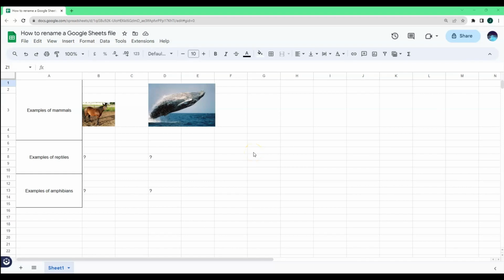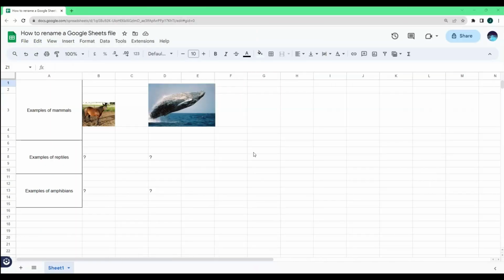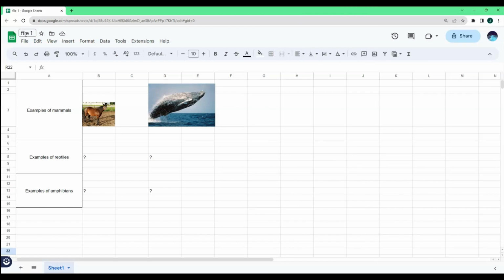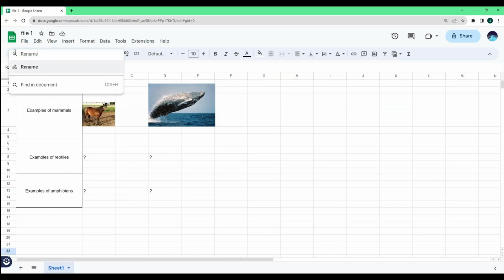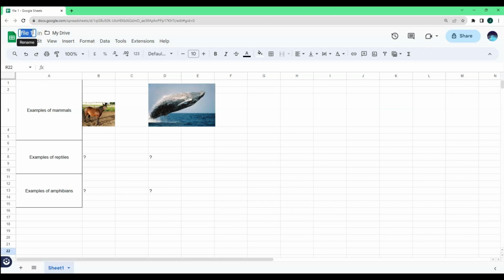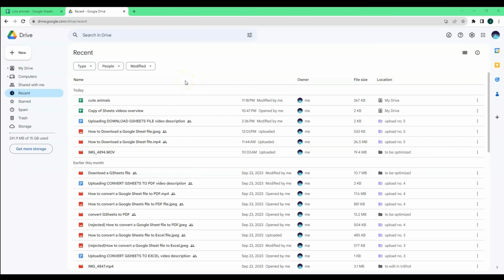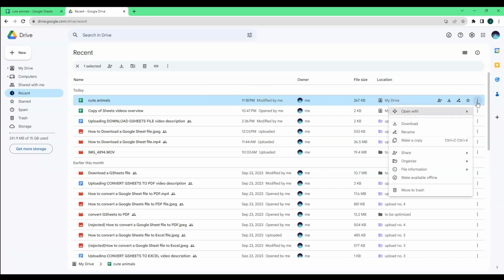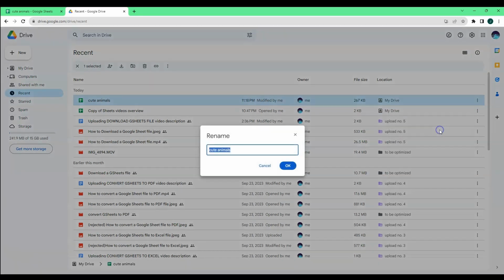How to Rename a Google Sheets file (Effortless)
This video will show you how to rename a Google Sheets file effortlessly.

In this short tutorial, you will learn how to rename a Google Sheets file effortlessly.

Unlock the power of organization with our latest tutorial on renaming Google Sheets files. Discover how to give your spreadsheets meaningful names and keep your digital workspace neat and tidy.
In this video, we'll walk you through the process, offering tips and tricks to help you optimize your file-naming strategy.

Whether it's for personal projects or professional collaboration, having a well-organized document library can be a game-changer. Join us and become a pro at managing your Google Sheets files. Watch now and elevate your productivity with this essential skill!

Don’t miss out on these tips that can take your Google Sheets to the next level.